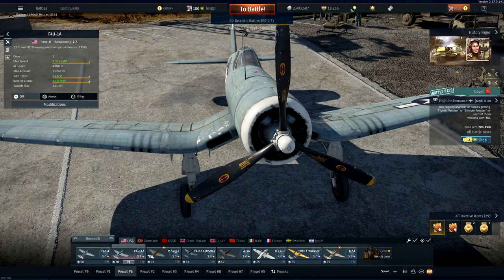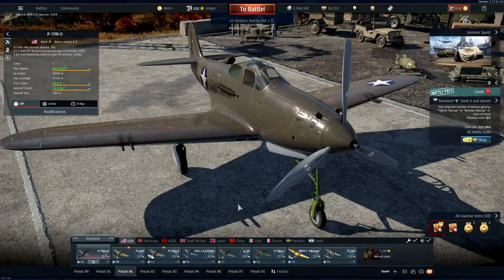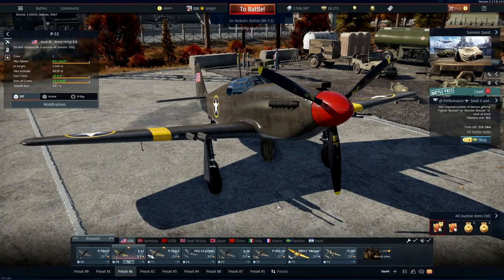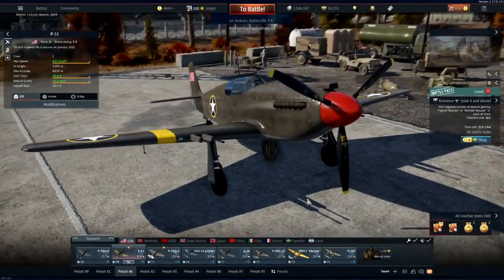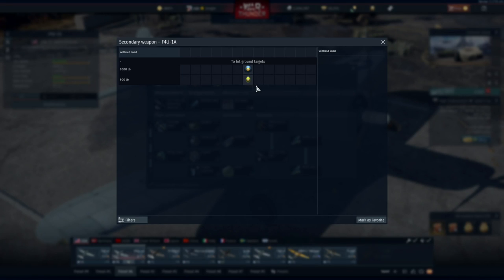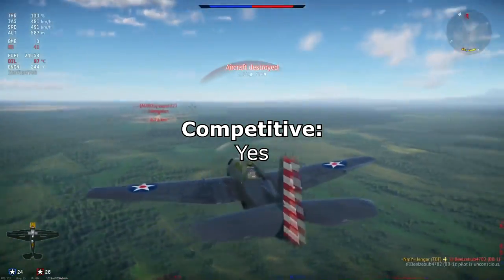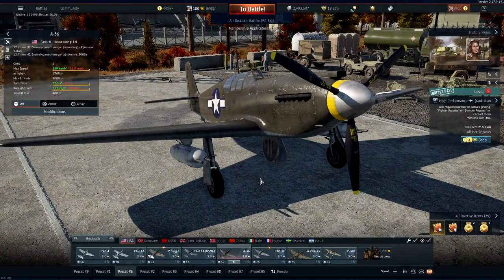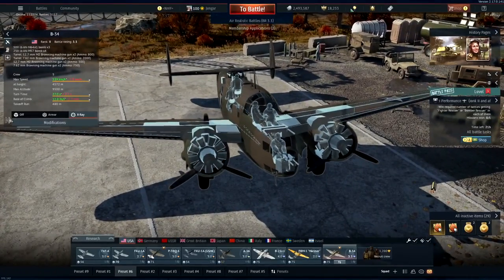American Air Forces RANK II - Tutorial and Guide - War Thunder!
War Thunder Overview, Guide, Tutorial and Tips.
American Air Forces RANK II - Tutorial and Guide, Patch 2.17 Danger Zone.
War Thunder Realistic Battle, USA Rank II Guide.
War Thunder, Patch 2.17. America Rank II Planes Guide.

Today its time for the 17th episode of this series: Air Forces Rank Guides.
In today's episode we'll feature USA Rank II. I'll give you an overview of the Planes, which are the following:
P-400, P-39's, P-38's, P-40's, P-51, F4F's, F4U-1A, TBF-1C, A-36, A-20G, PBM-1, B-34, B-25J-1.
And then will give you a guide on which planes to use, and perhaps put talismans on. I'll give timemarks on the different planes, and i'll link you to Full reviews of the planes that i did do in this rank.

00:00 Intro
01:13 Fighters Main Fighter-Line I
01:16 P-400
05:59 P-39's
11:29 P-38's
17:40 Fighters Main Fighter-Line II
17:44 P-40's
23:25 P-51
28:14 Fighters Naval-Line
28:18 F4F's
32:49 F4U's
38:05 Attackers
38:09 TBF-1C
42:43 A-36
47:30 A-20G-25
52:45 Bombers
52:49 PBM-1
58:00 B-34
1:02:37 B-25J-1
1:07:36 Guide & Tips